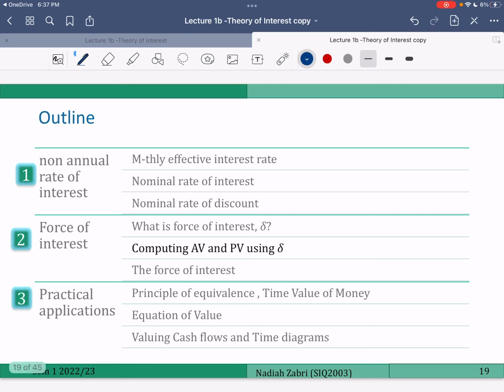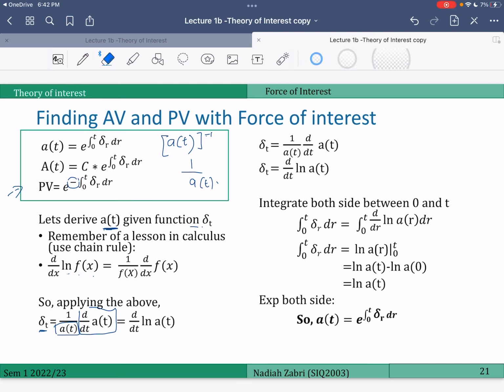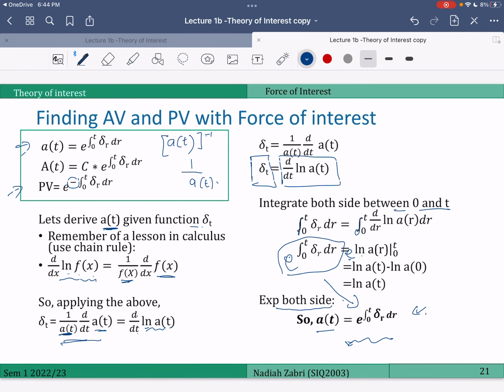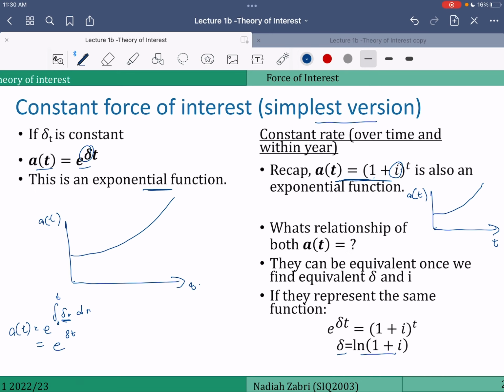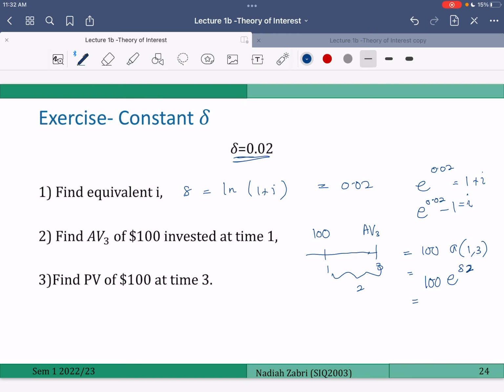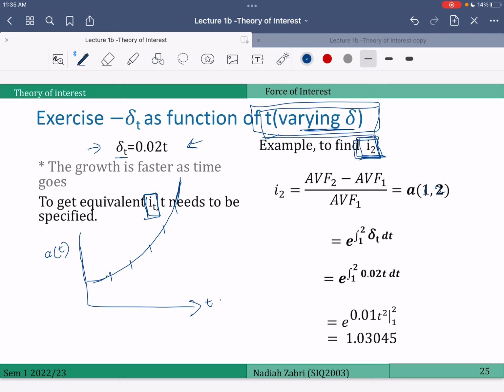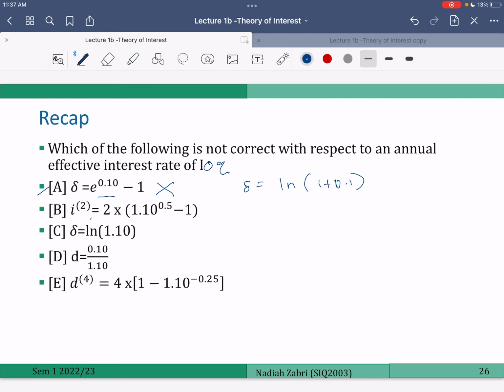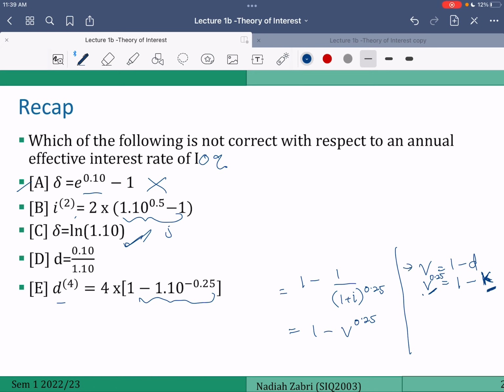1b.4 Finding AV and PV using delta